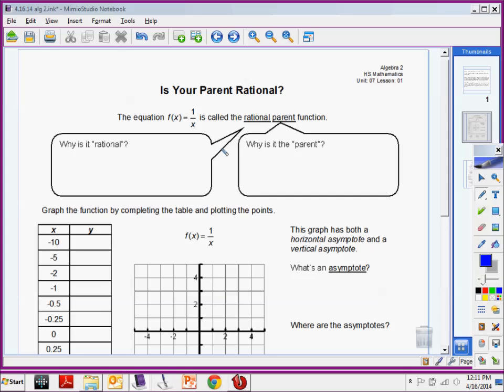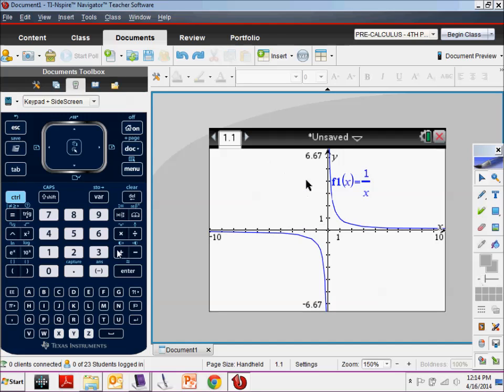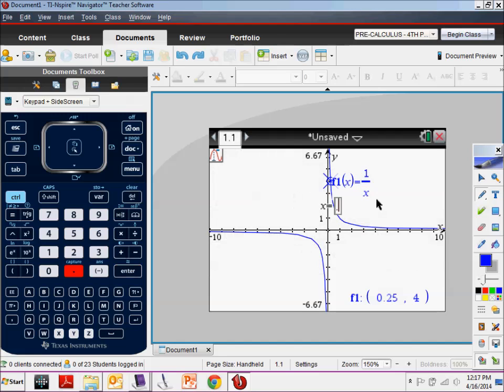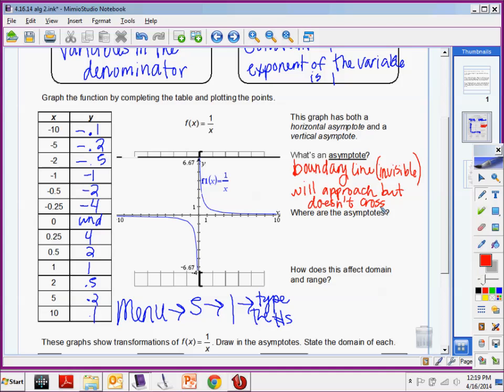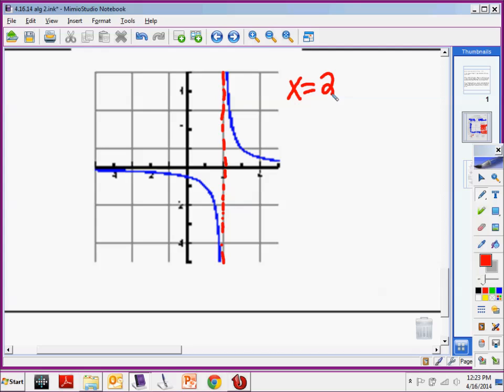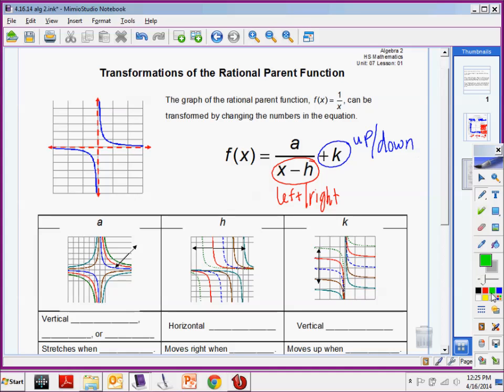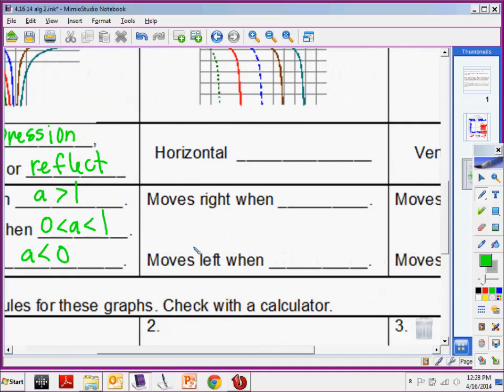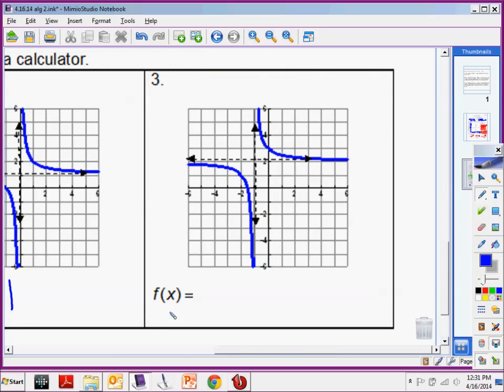4.16.14 pre calculus polynomials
Polynomials the basic